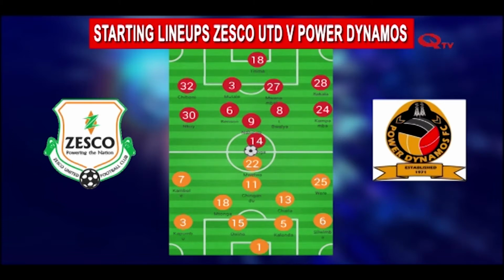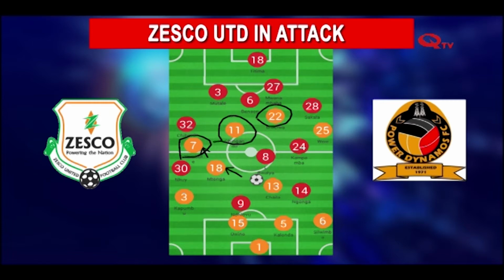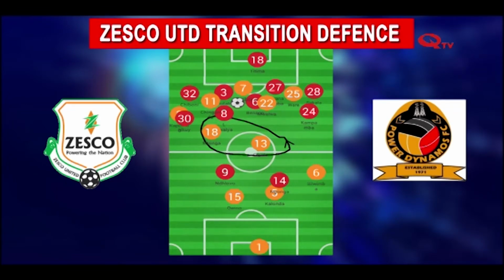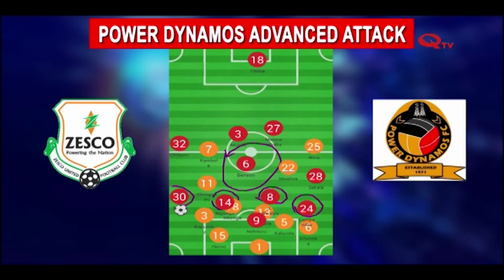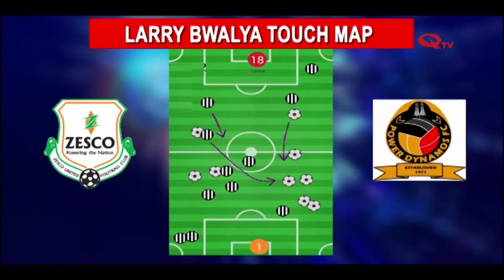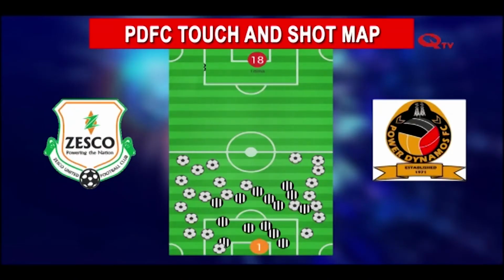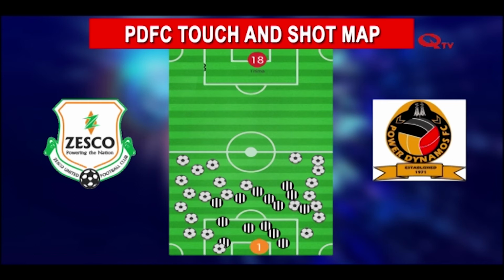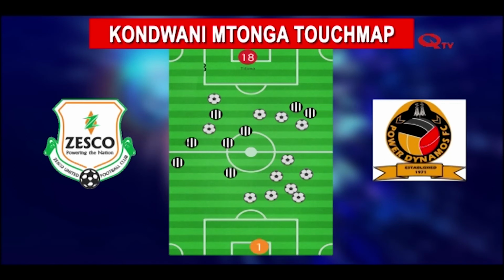Analysis of Zesco United v Power Dynamos on QTV Zambia's Soccerchat matchpack